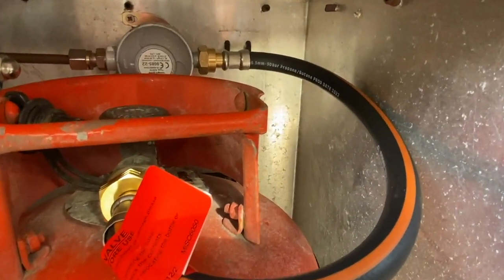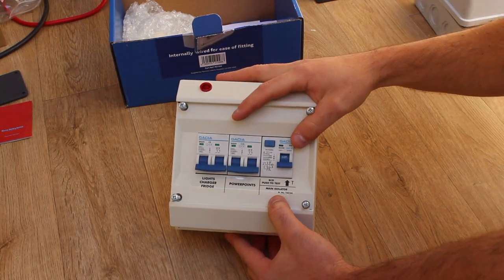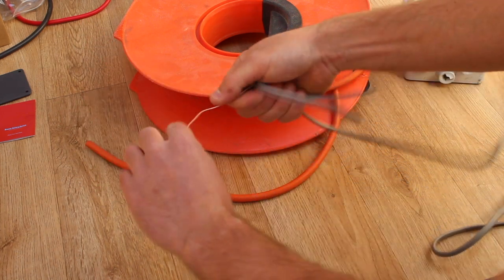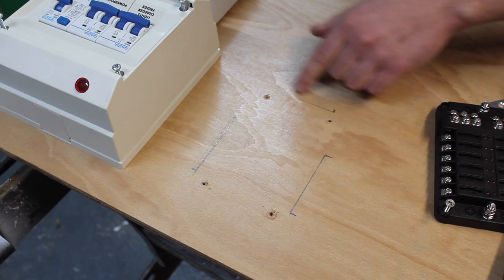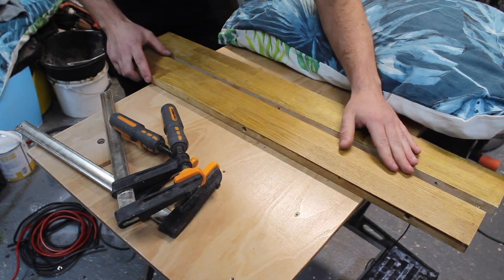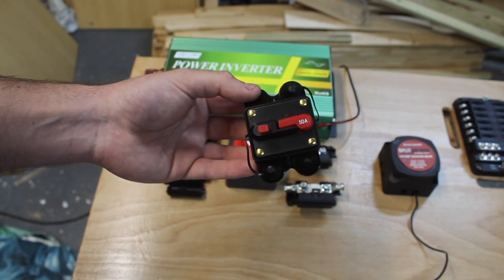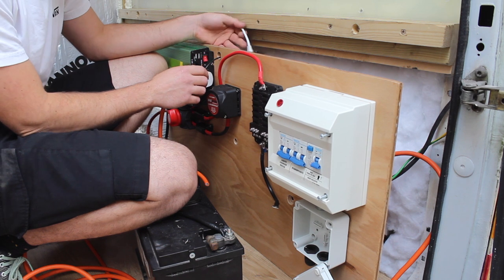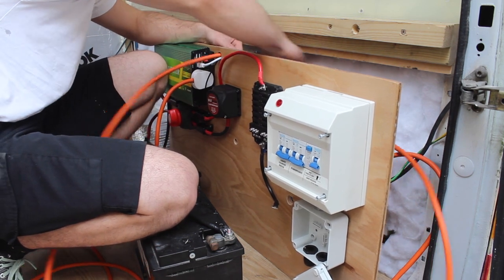Self Build Camper Electrical System - Van Build Series - Episode 19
This video covers how to install a fully off grid & on grid camper van electrical system. I will cover all the basics around the 230v side of the distribution and also the 12v side. The system demonstrates three methods of charging the leisure batteries; via the VSR, solar charge controller & 12v battery charger for when on hook up.

I have now made an amazon store front so that all the items used for the build can be found in one place

Deluxe campervan DB
Cable lugs
Battery cables 25mm & 16mm